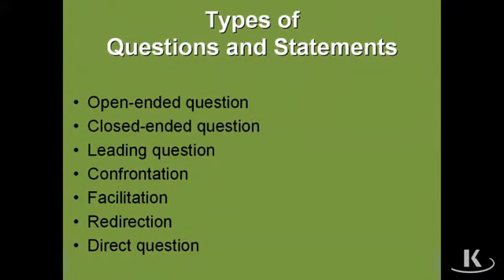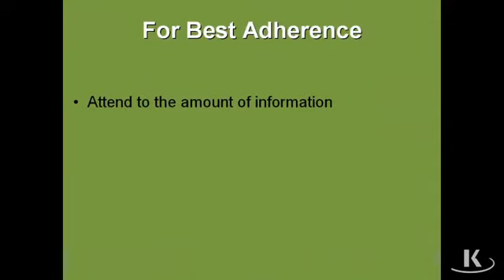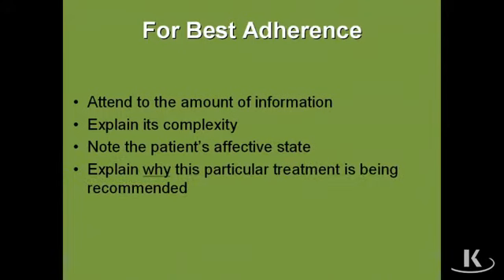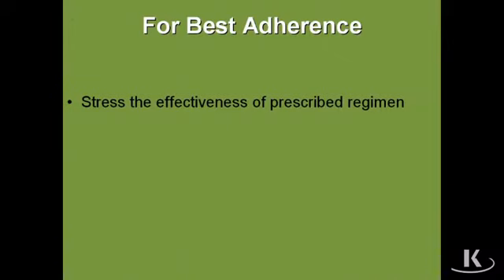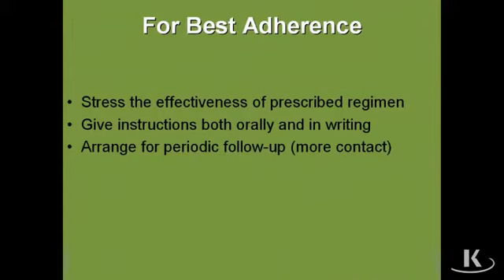BehavSci_11_b_MiscTopics.f4v